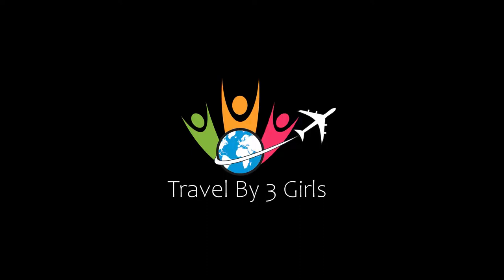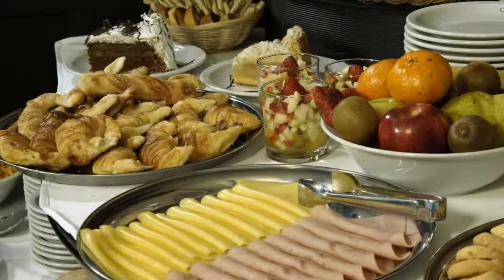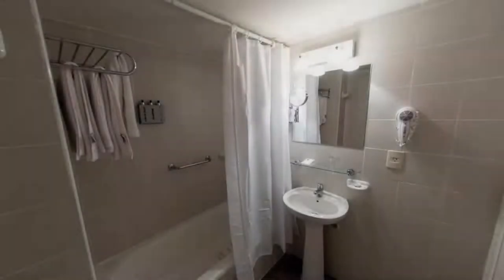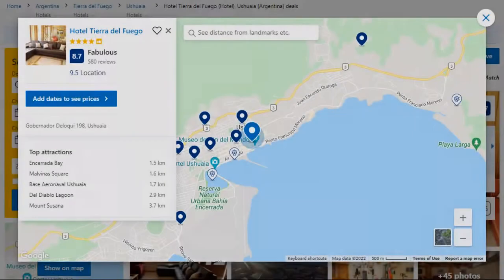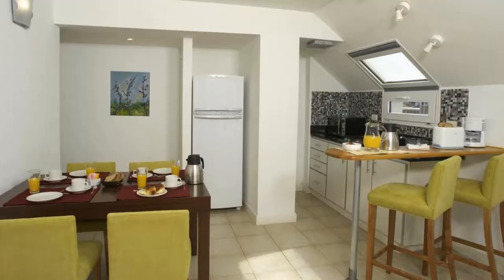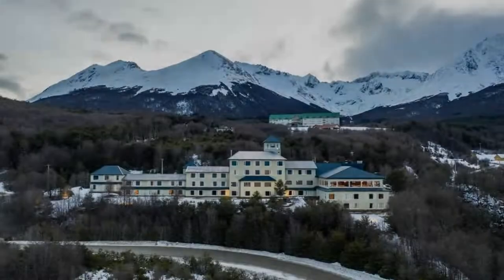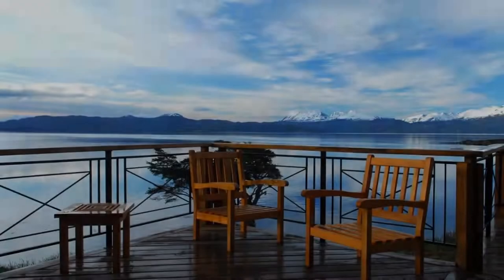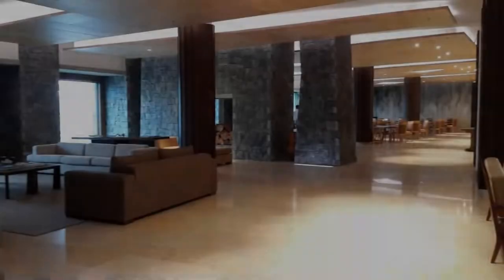Top 10 Recommended Hotels In Ushuaia | Luxury Hotels In Ushuaia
Queries Solved:
1) Top 10 Recommended Hotels In Ushuaia
2) Top 10 Hotels In Ushuaia
3) Top Ten Hotels In Ushuaia
4) Top 10 Romantic Hotels In Ushuaia
5) 10 Best Hotels For Couples In Ushuaia
6) Hotels In Ushuaia
7) Best Hotels In Ushuaia
8) Top 10 5 Star Hotels In Ushuaia
9) Best 5 Star Hotels In Ushuaia
10) 5 Star Hotels In Ushuaia
11) Top 10 Luxury Hotels In Ushuaia
12) Luxury Hotel In Ushuaia
13) Luxury Hotels In Ushuaia
14) Luxury Stay In Ushuaia
15) Top 10 4 Star Hotel In Ushuaia
16) Best 4 Star Hotel In Ushuaia
17) 4 Star Hotel In Ushuaia

Track Title: Reasons To Hope
Artist: Reed Mathis